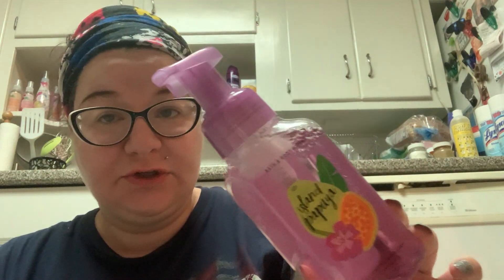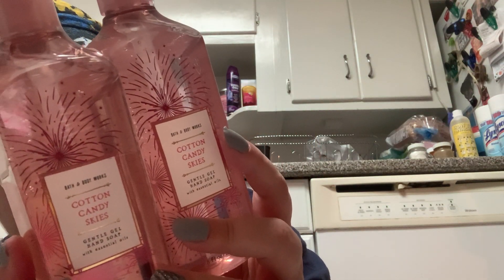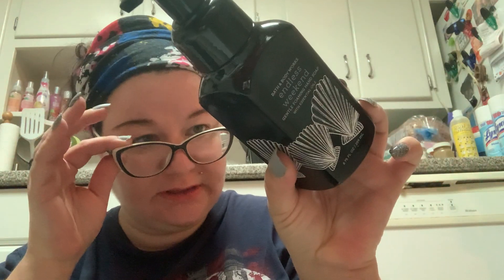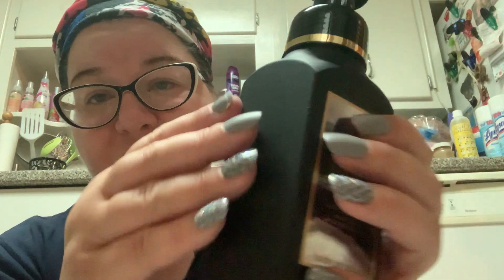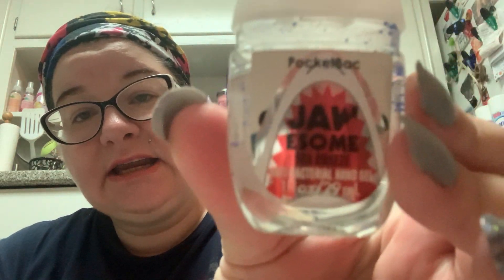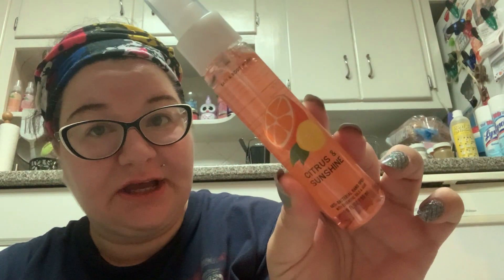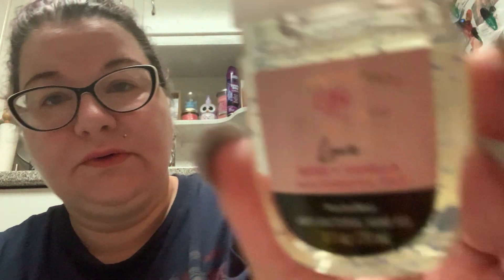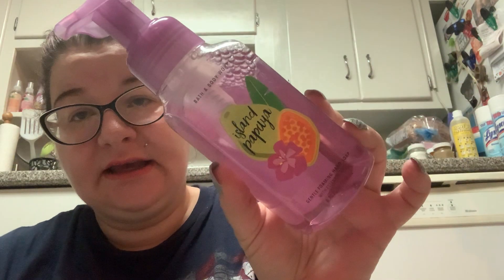Bath & Body Works Haul #3 - Spring 2020